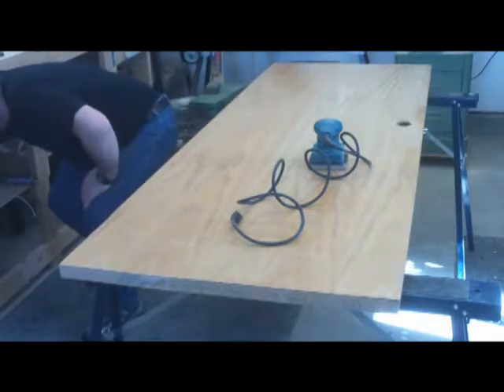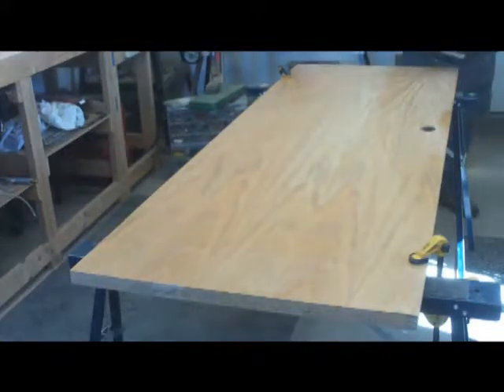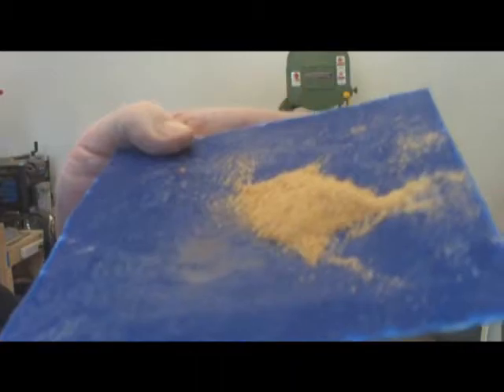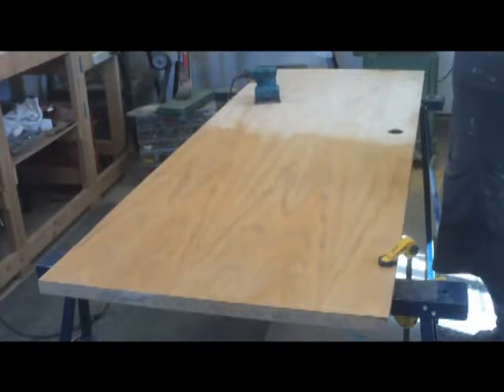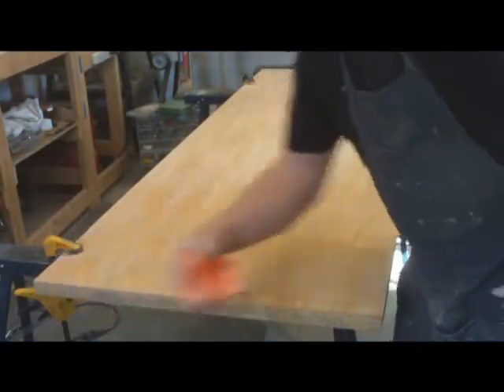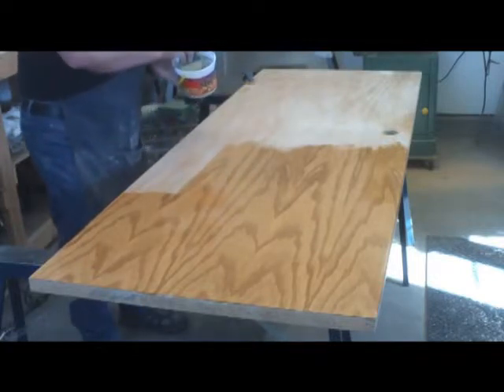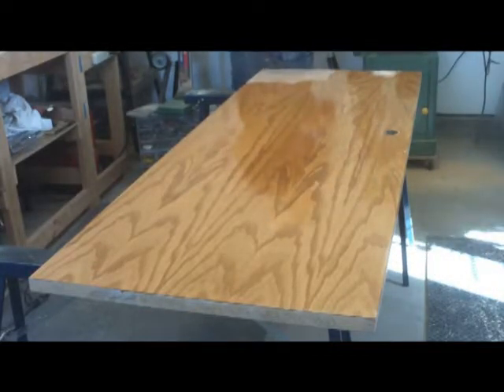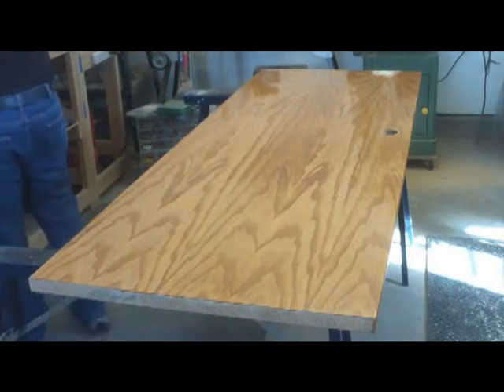Pt 1. resealing a humidity damaged bathroom door 1st coat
Pt. 1 of 2 FFWD to end to see before / after photo.

Had to repair an Oak Bathroom door in need of resealing because of humidity damage over time (10 years).